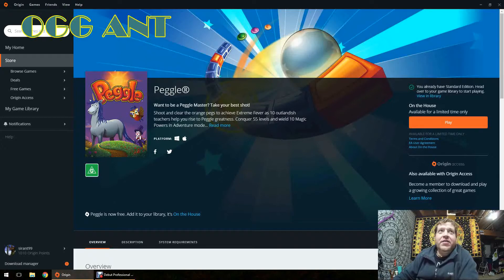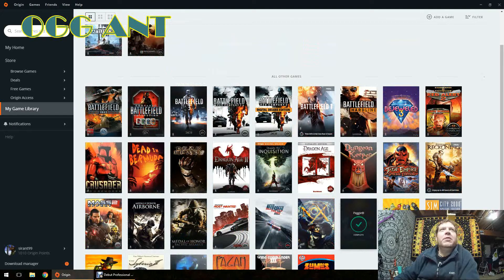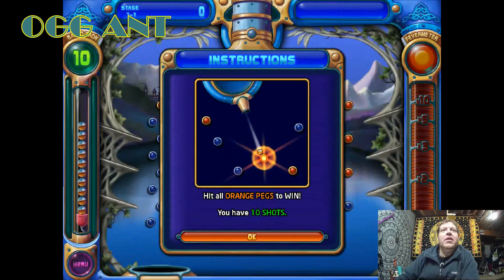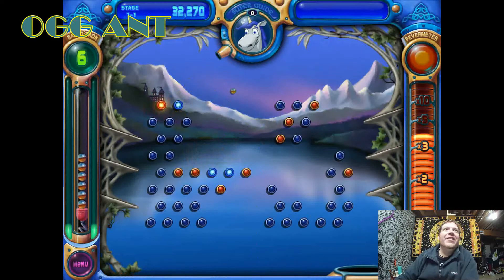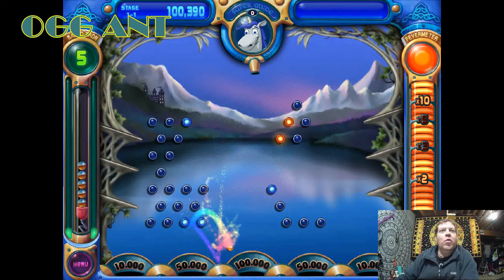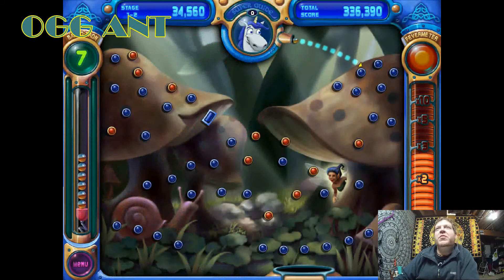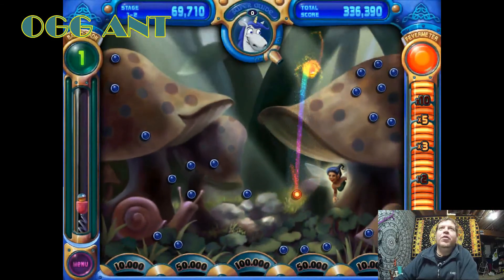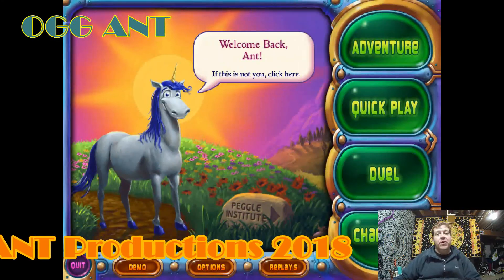OGG 7 - Older Guy Gaming with Ant! Freebie Alert!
Episode : 7 Yep, another. **freebie**
Why the stars? Watch the video! This time a free game from Origin! It's Peggle!!